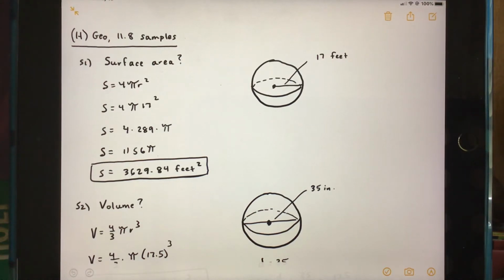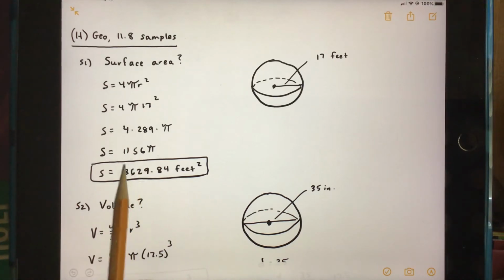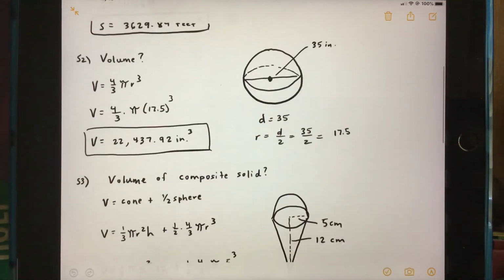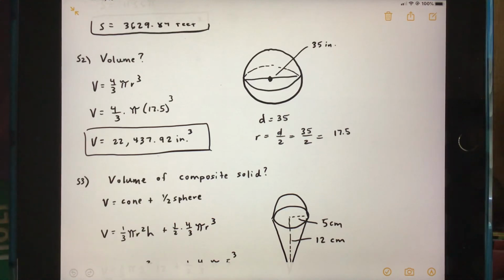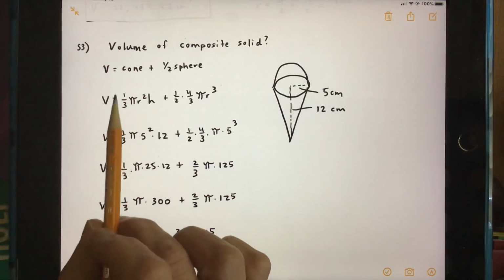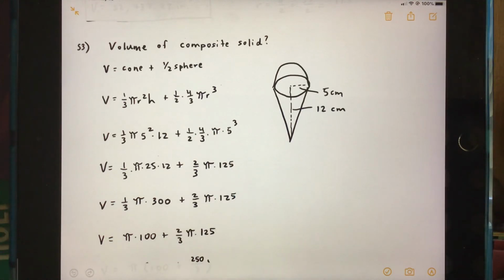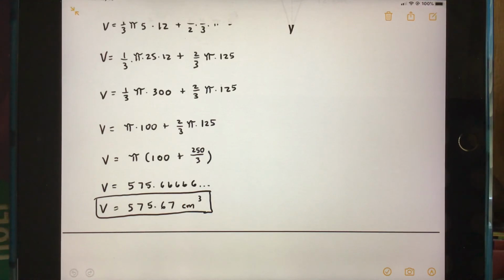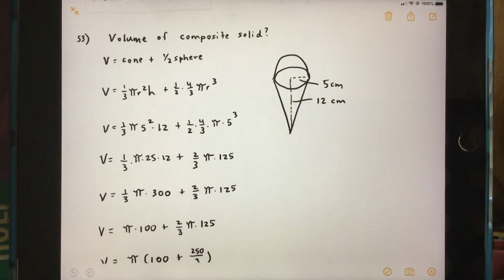(H) Geo, 11.8 samples